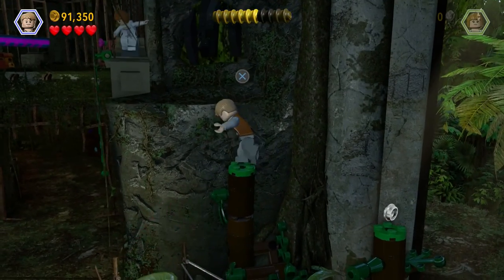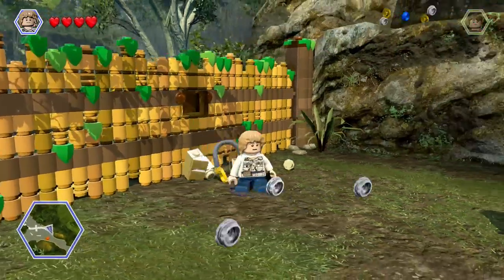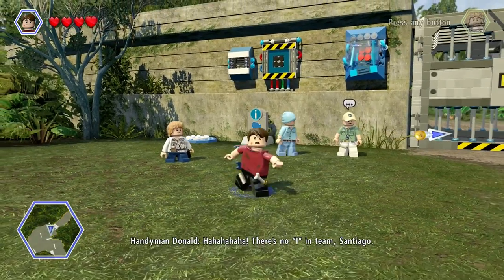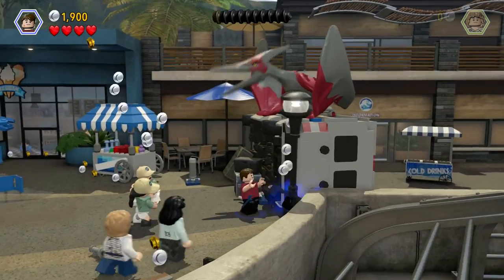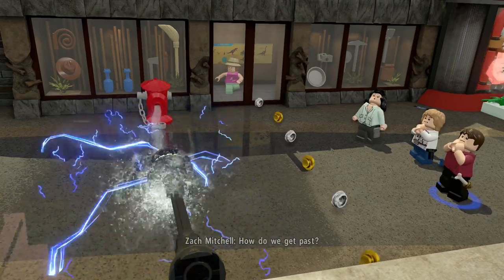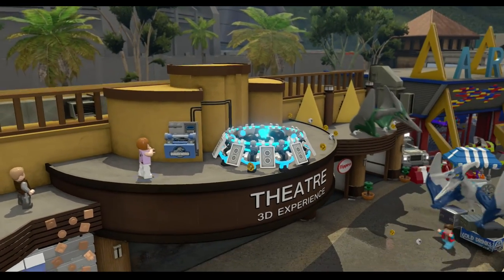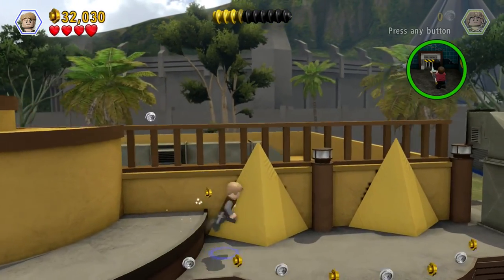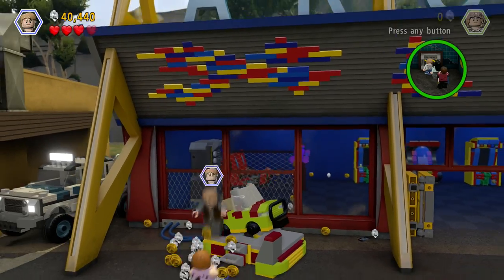Helicopter Down! - LEGO Jurassic World (PS4) - Episode 36 (Let's Play Playthrough)